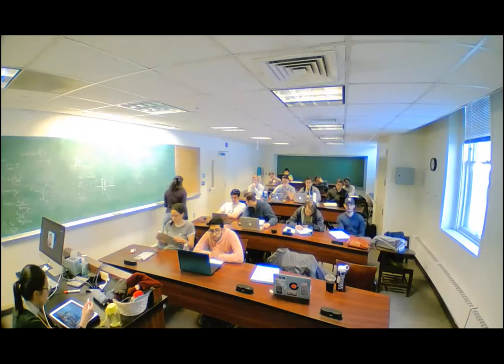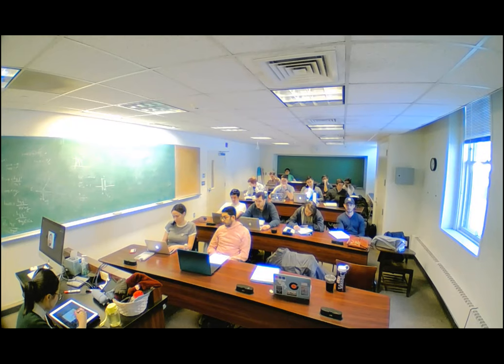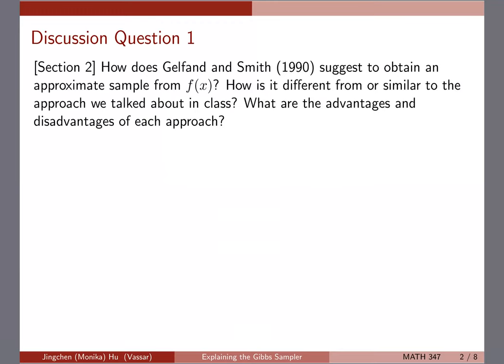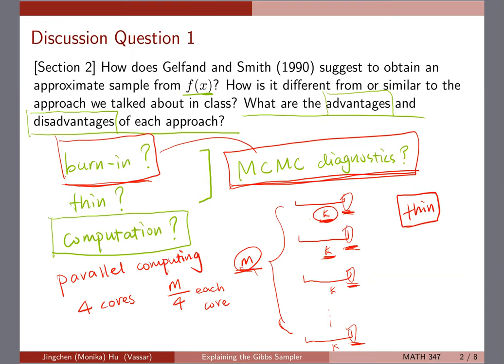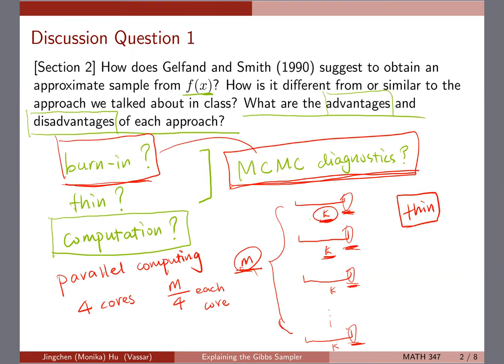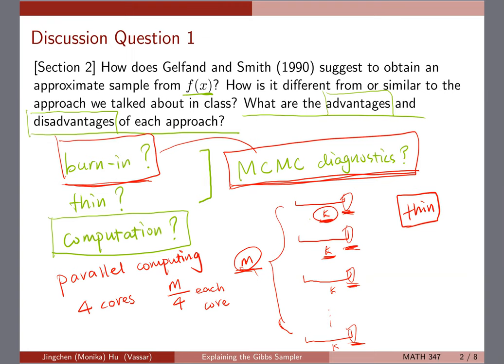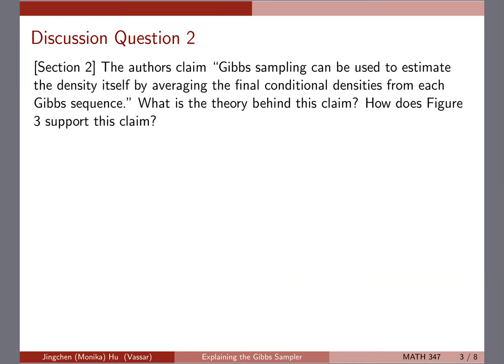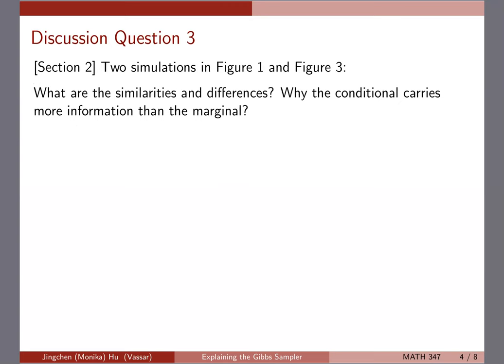[Gibbs sampler and MCMC] Paper discussion part 1